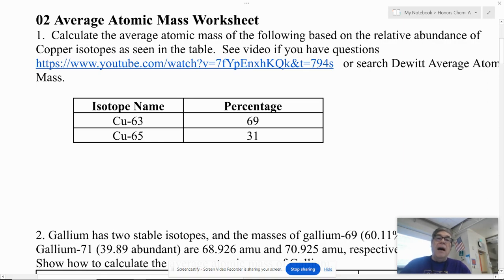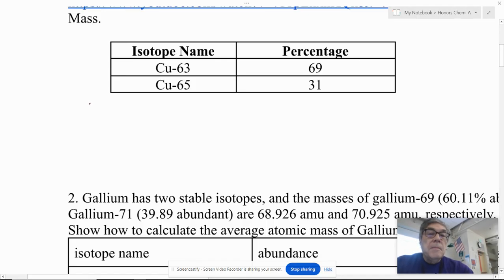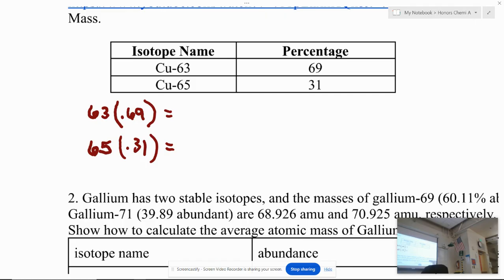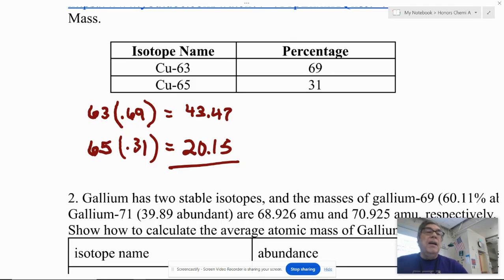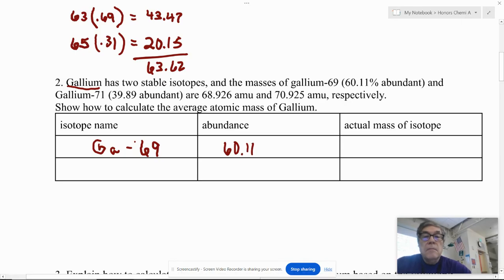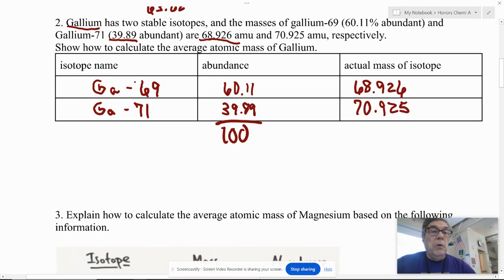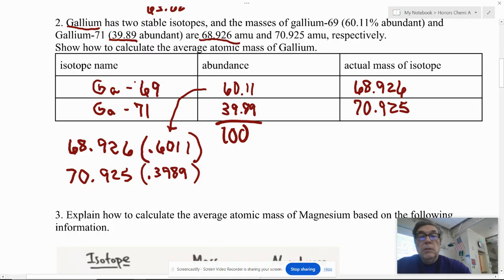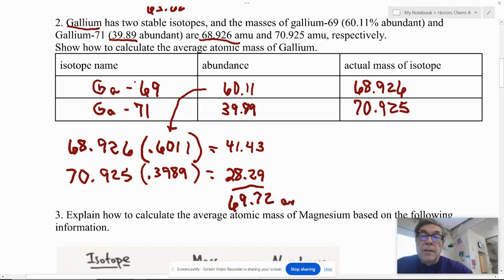Average atomic mass calculations , 2024 12:38 PM